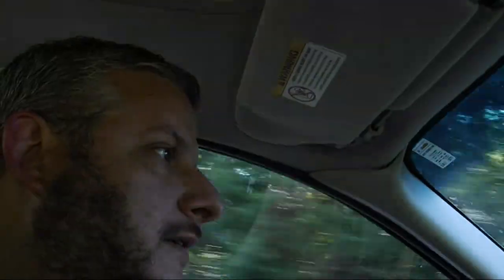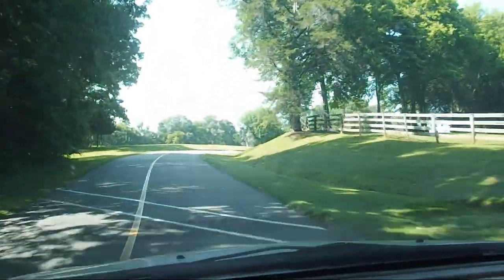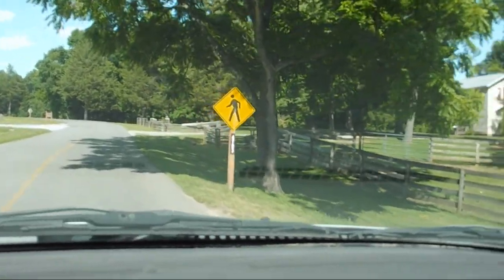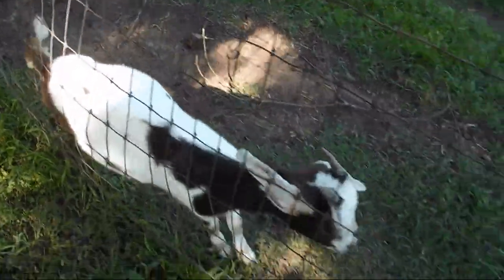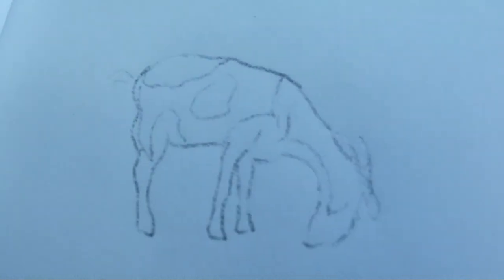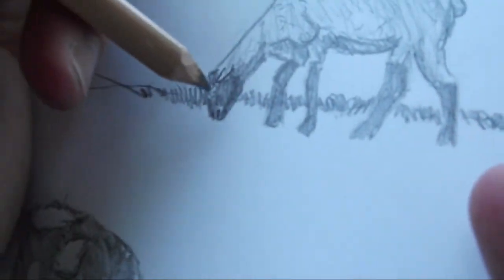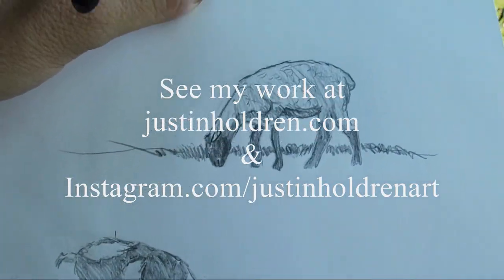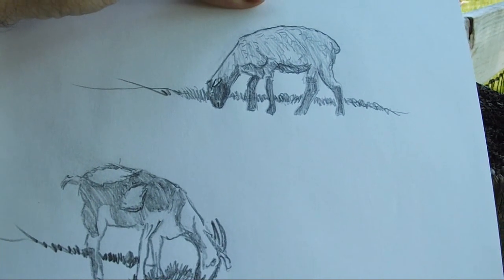Animal sketching at Cedarock Park in North Carolina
A quick trip to Cedarock Park and Historical Farm to sketch sheep and goats!